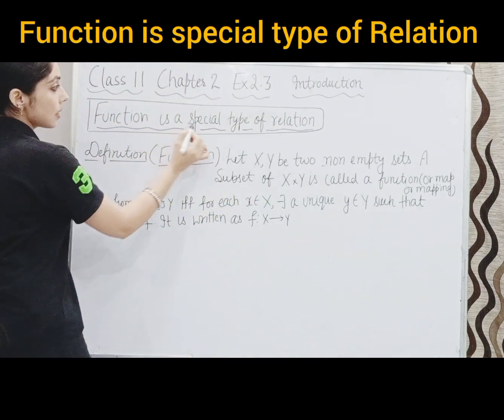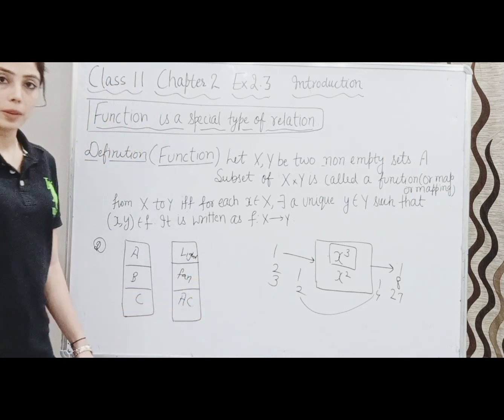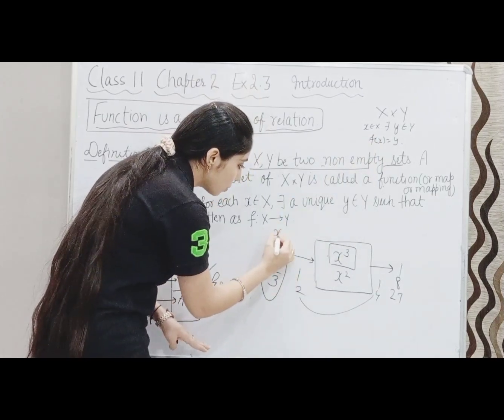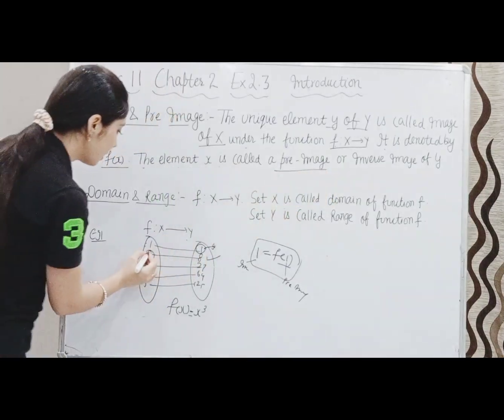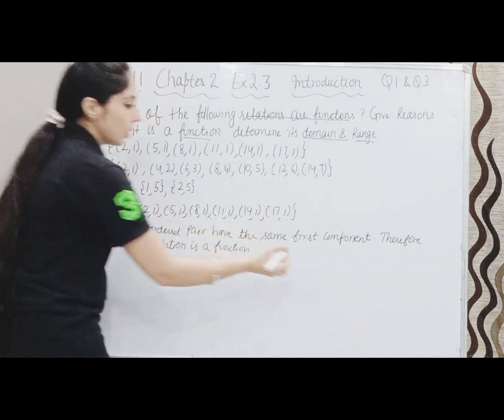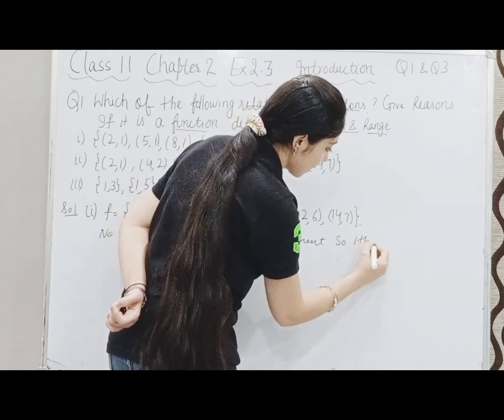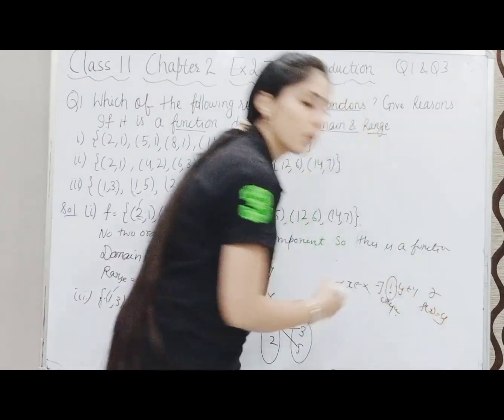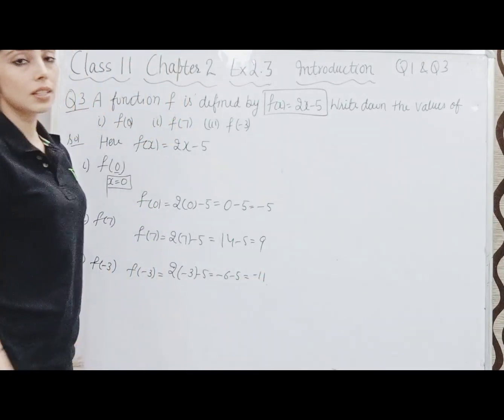Class 11 Maths - I Ch 2: I Ex 2.3 Q1,3 | Elegant Tube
In this video, We will discuss about the basics of chapter 2 exercise 2.3
We will do all about functions & Q1,3

All the videos are totally based on new Syllabus.
we are following the NCERT book for practice the questions and all the lectures are according to new syllabus.

Relation & functions
What Re relations
What are functions
What is ordered pair
what is cartesian product of two sets
how to solve questions of equality of two sets
Q1,2,3,4 of ex 2.1 maths class 11
exercise 2.1 maths solutions
easy way to solve questions
how to get good marks
Math's is fun
magnet brains